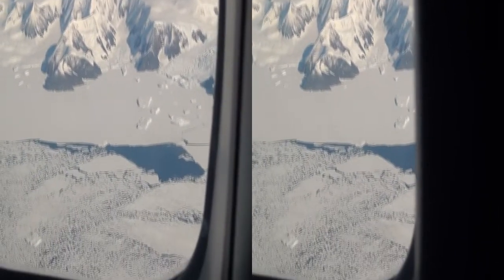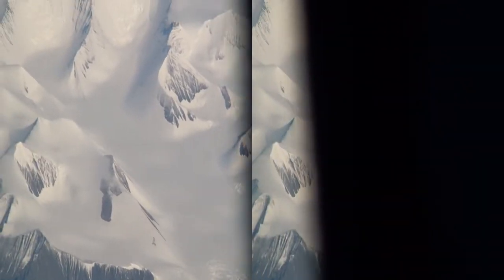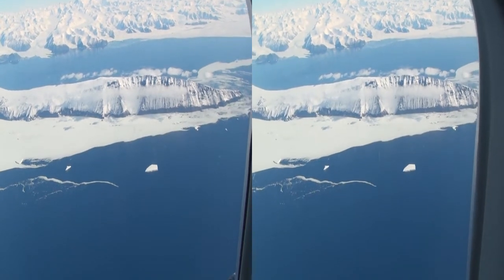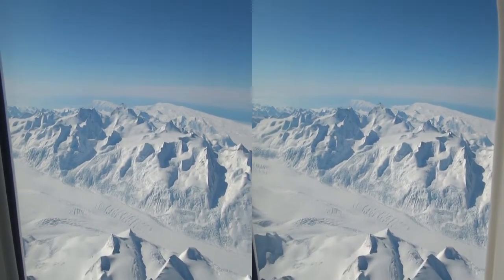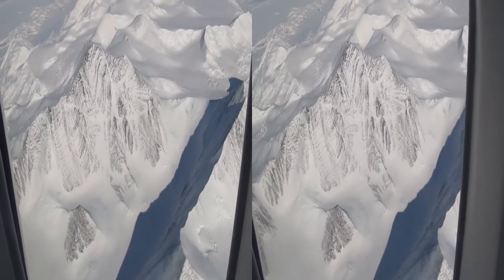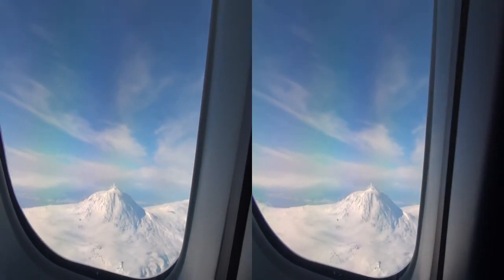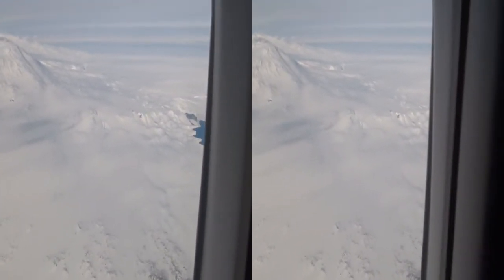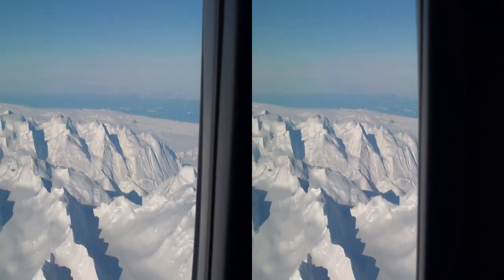Antarctica 3D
Antarctica - 3D Coastal Aerial View - February 2013